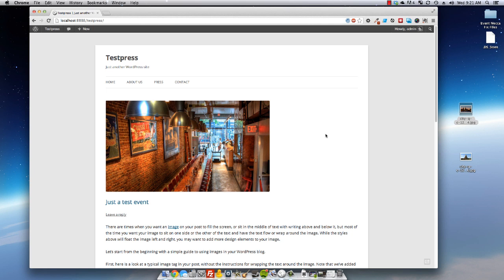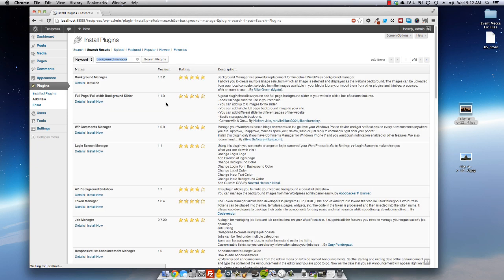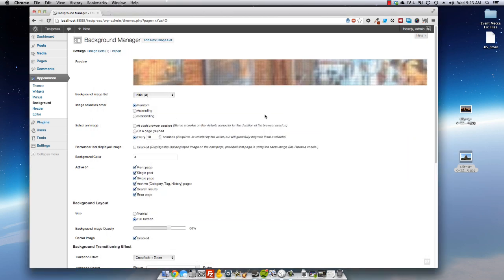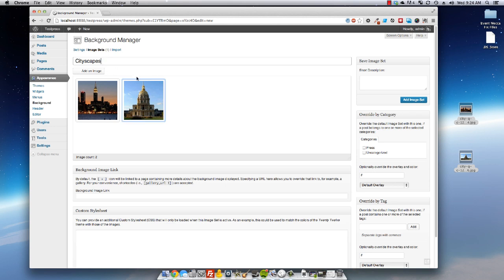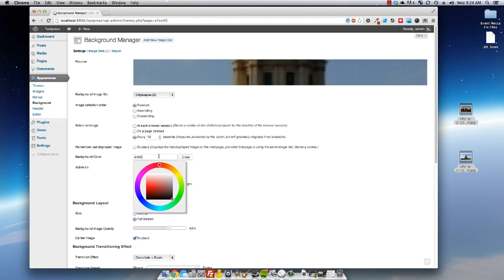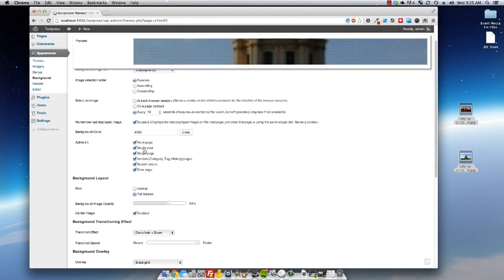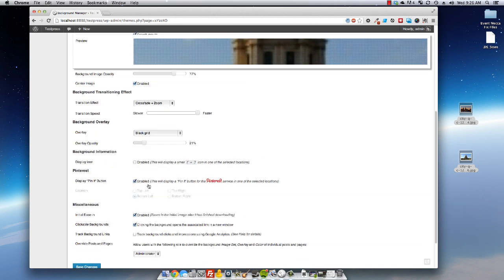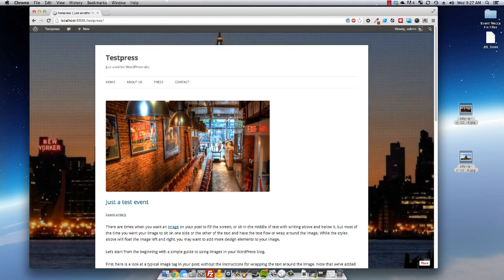Easy Full Screen Background Images with WordPress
Make your WordPress site stand out with amazing full screen background images free and in under 5 minutes! It is easier to set up than you might think!

View the Full Post!